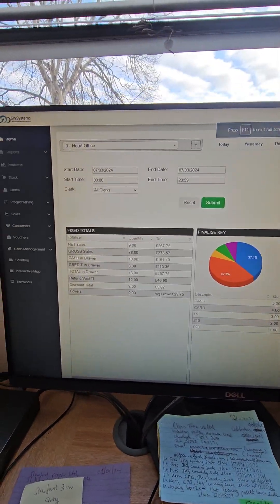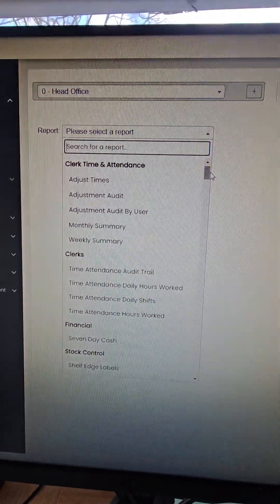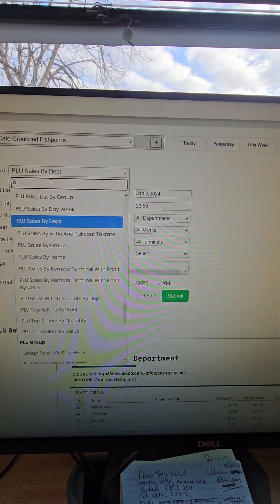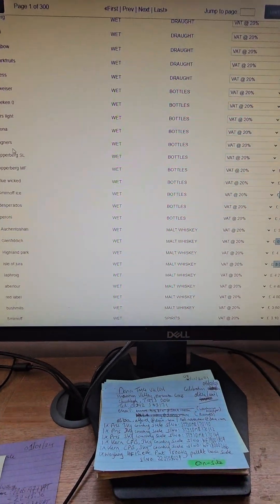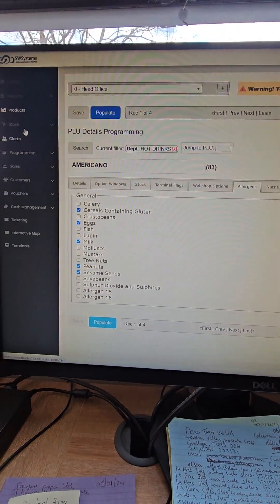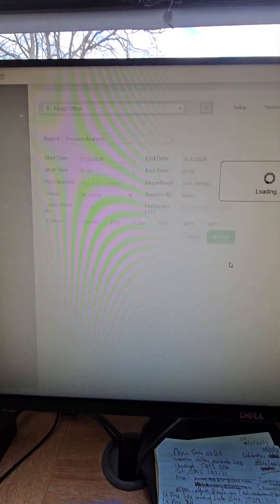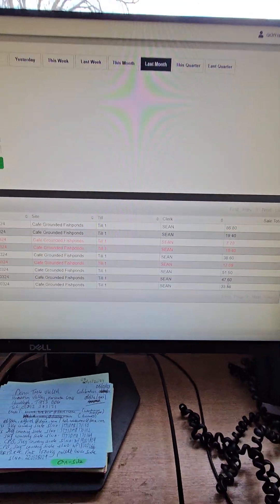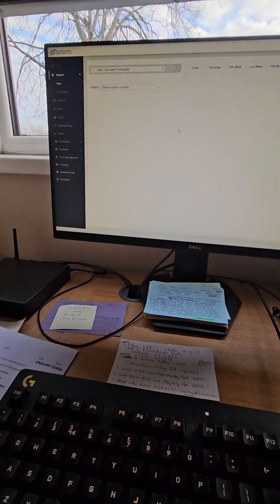SWS A-Class 15" Cafe / Coffee Shop Till Systems & cloud back office & integration into S4 Labour